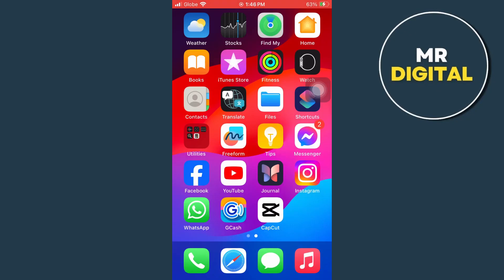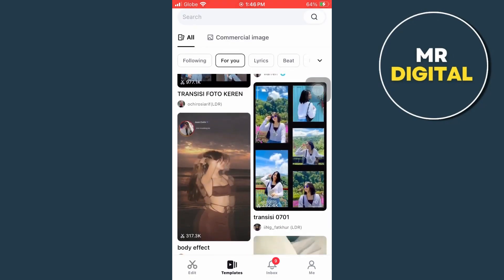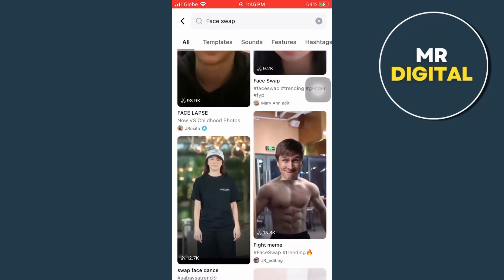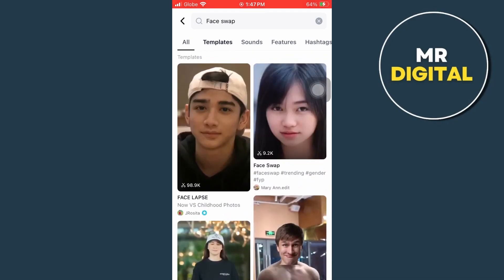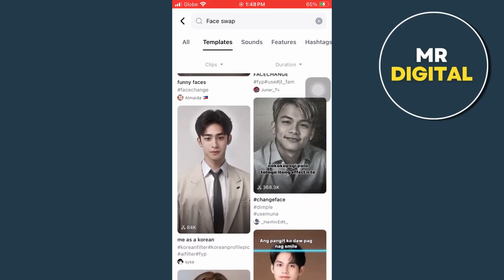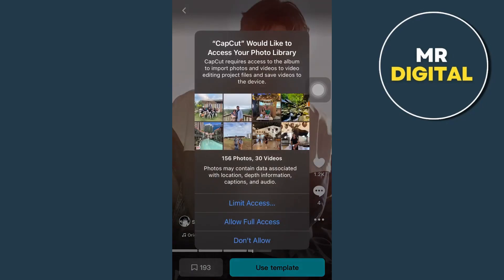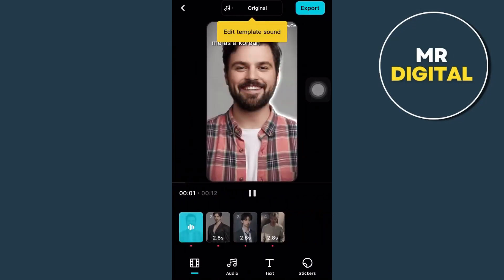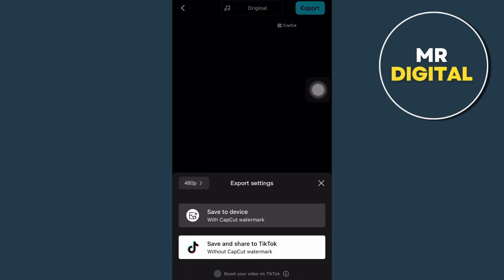How To Face Swap In Capcut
Learn How To Face Swap In Capcut